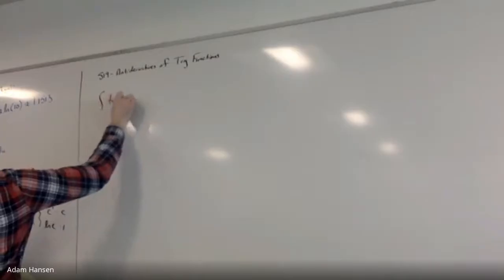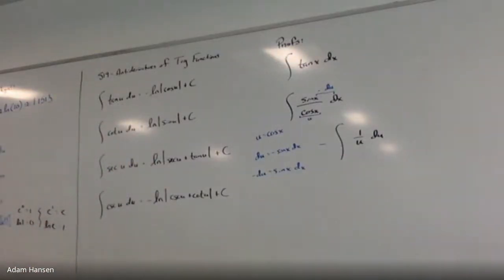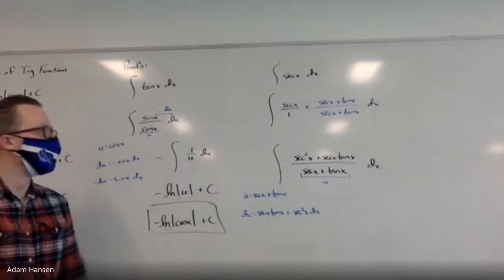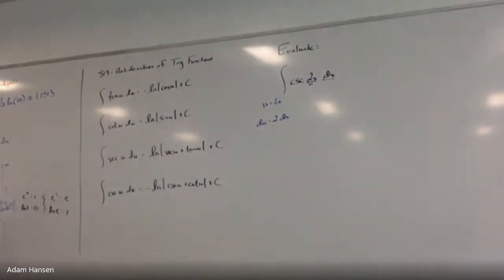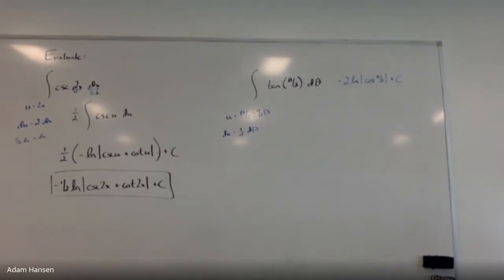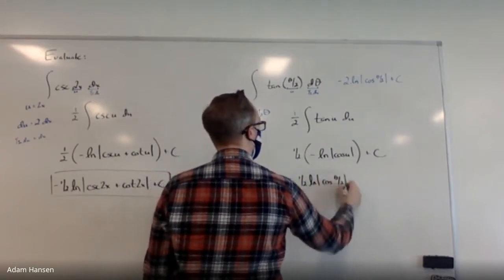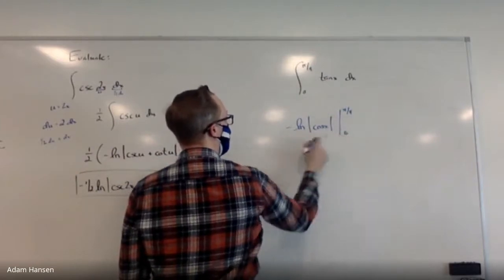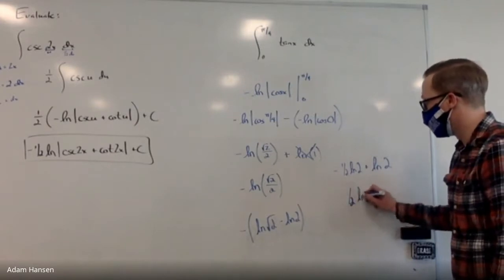S19 - Antiderivatives of Trig Functions